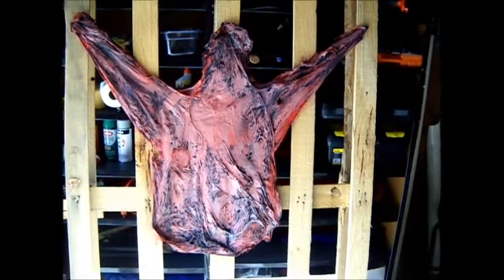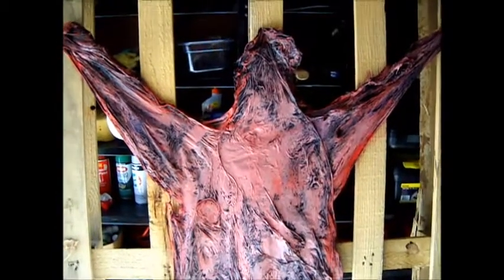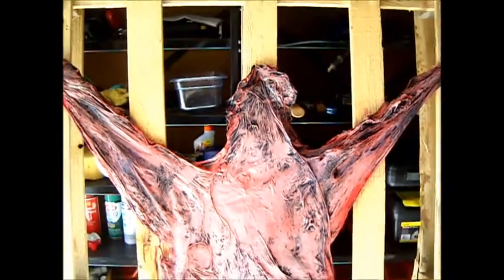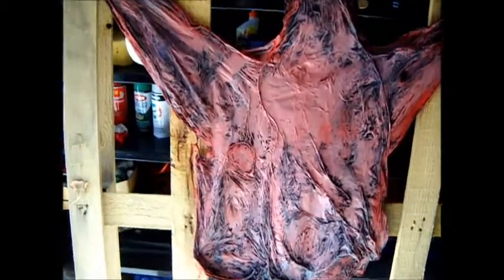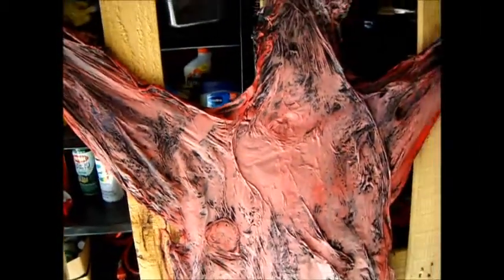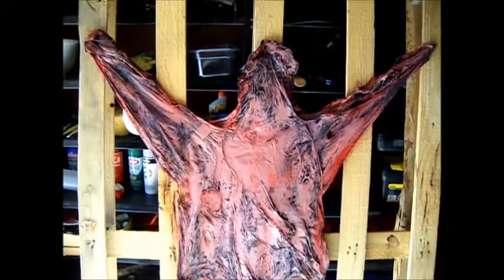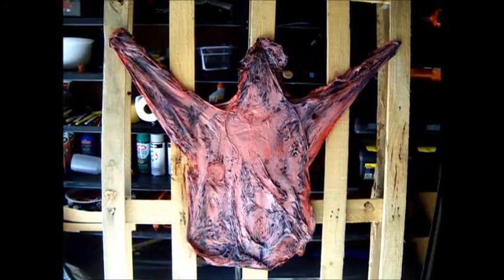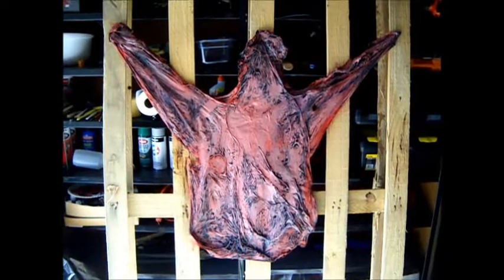Skinning the first time....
My first go at "skinning" using StiltBeast's techniques...
What I used:
(3x) 50gallon black trash bags
Heat gun
Paint (red, white, green, blue)
Pallet (to stretch bags out on)
Heavy stapler (to staple bags to pallet to work the plastic over)